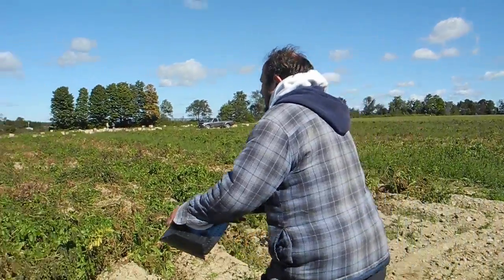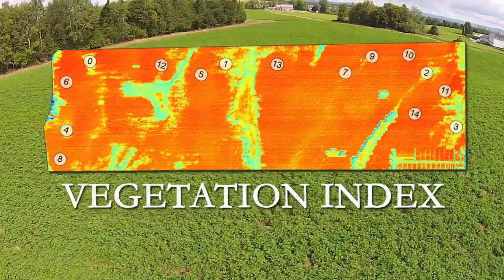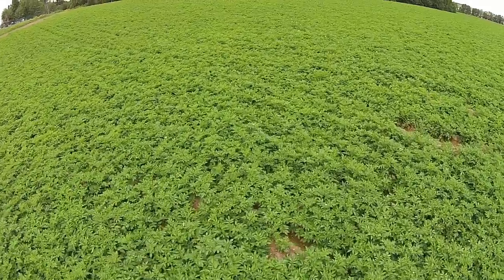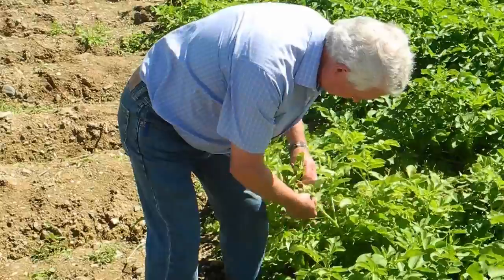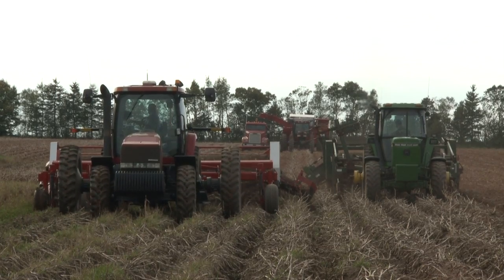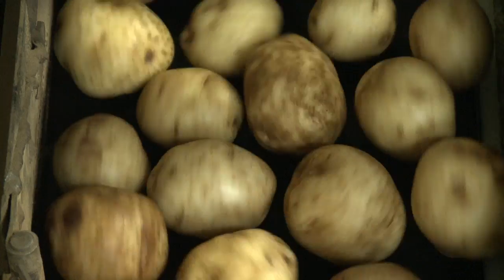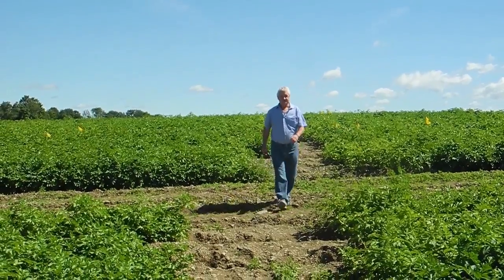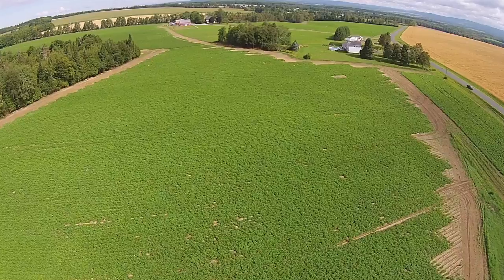Using Research Drones to Increase Potato Production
A team of scientists from Agriculture and Agri Food Canada in New Brunswick is using drone technology and specialized cameras to help improve potato yields. It is a collaborative project between government, producers, McCain Foods and several regional organizations.

Check out the video to see how a bird’s eye view can help growers of this important root crop.

Full Video Transcript:

Narrator:  There's a new tool in farming today.  It's high tech and it's airborne. In New Brunswick, a team of scientists from Agriculture and Agri-Food Canada is using drone technology and specialized cameras to help improve potato yields.  It's a collaborative project between government, producers, McCain Foods, and several regional organizations.
 Yves Leclerc:  The imagery last year was very, very telling.  And we could pinpoint, not in every field mind you, but in a number of fields we could pin point the issue quite rapidly.
 Narrator:  With the drone imagery, the researchers study all factors that pose limitations to a healthy potato crop. It's giving them a better understanding of why some potato fields perform better than others.
 Bernie Zebarth:  Is it a physical property?  A chemical property?  Is it something about the soil biology?  Is it a crop health problem?  What are the limitations and how can we overcome these?
 Narrator:  Potato fields are quite dynamic. Conditions constantly change. Yield is affected by soil erosion and saturated soil conditions. When producers can identify issues precisely and quickly they can mitigate the problems and get a more consistent crop from year to year.
 Matt Hemphill:  For us to remain competitive here in the Atlantic northeast, yields have to come up.  In order for yields to come up we have to better understand what's happening within our soil.
 Narrator:  Currently, the research team is studying more than one thousand acres of potato production in New Brunswick. The results are helping Canadian potato producers remain competitive today while keeping an eye on the future.